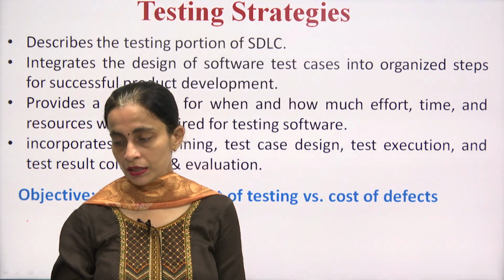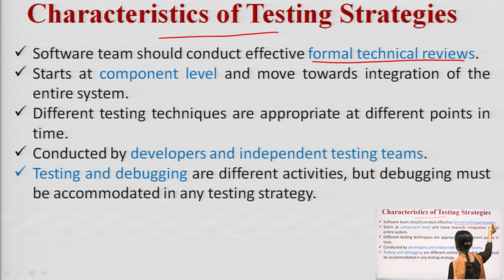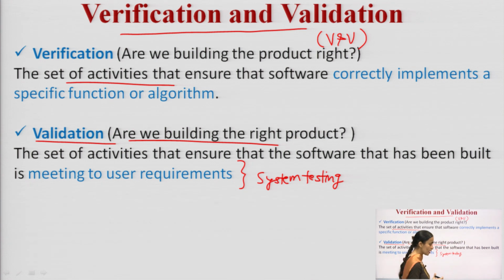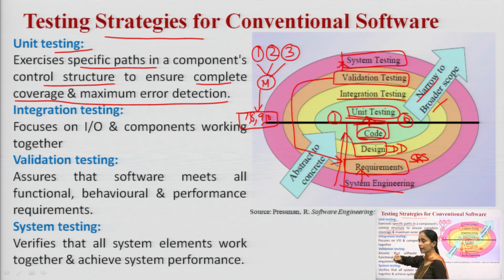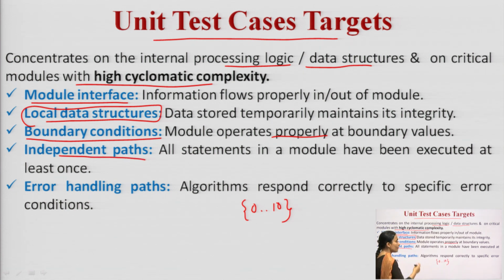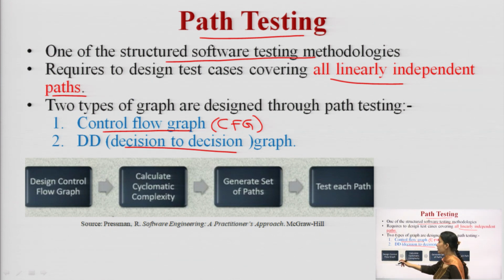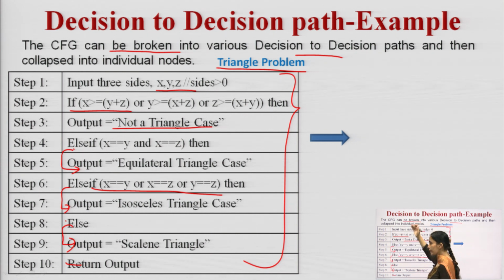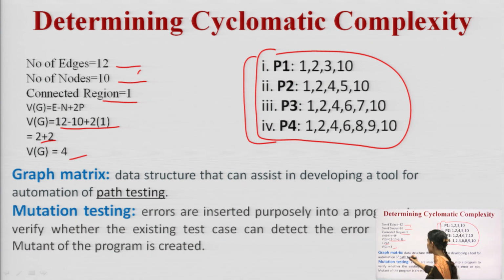Software Engineering | AKTU Digital Education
Software Engineering | Testing Strategies: Test Drivers & Stubs, Structural Testing (White Box Testing)